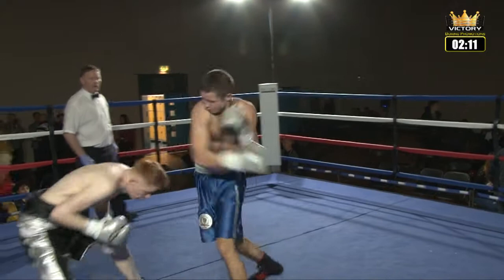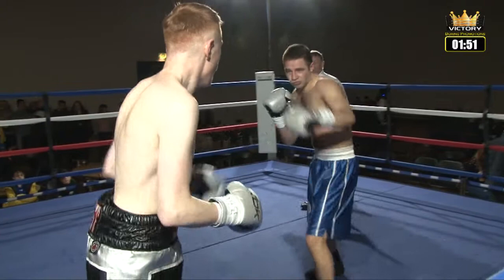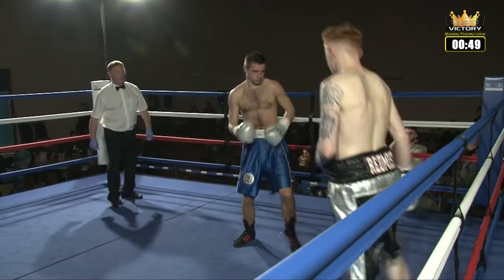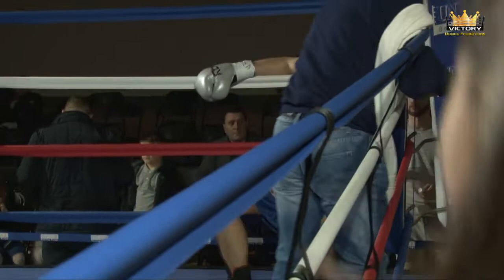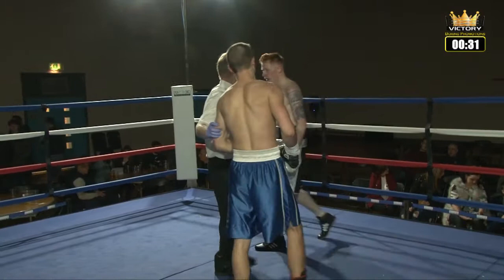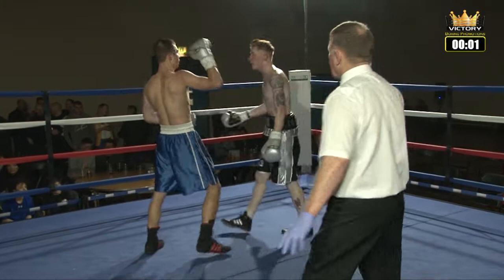DINARS SKRIPKINS V CRAIG KENNERDALE - Liverpool March 2017